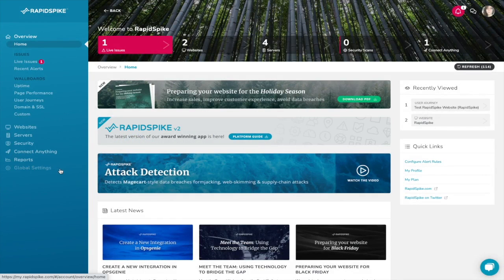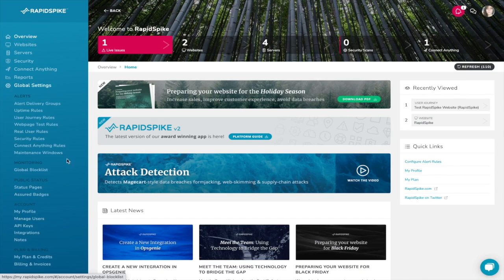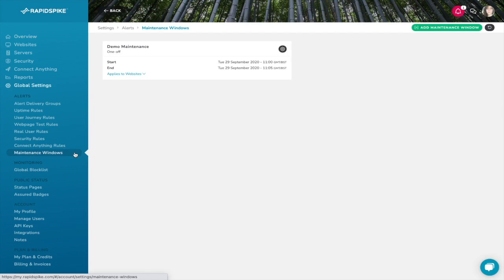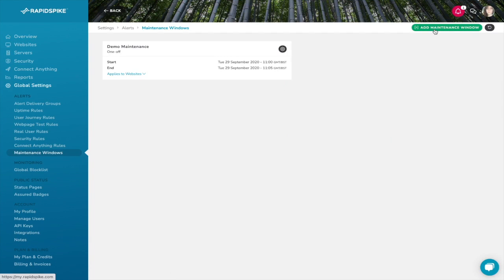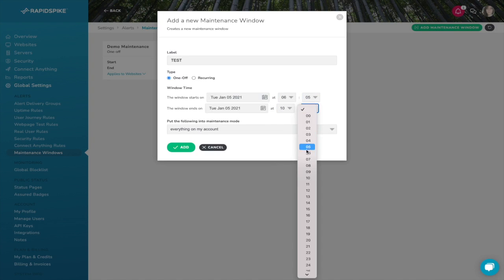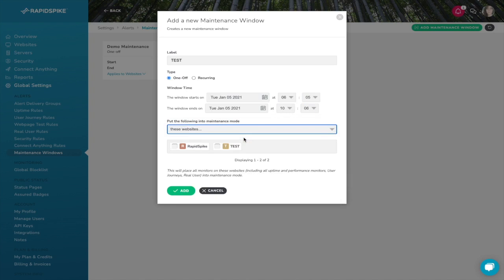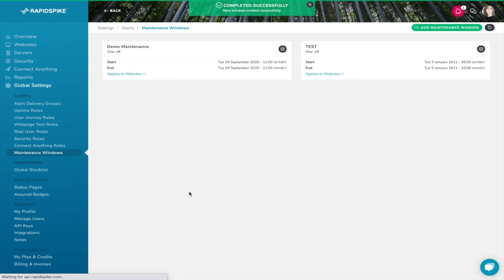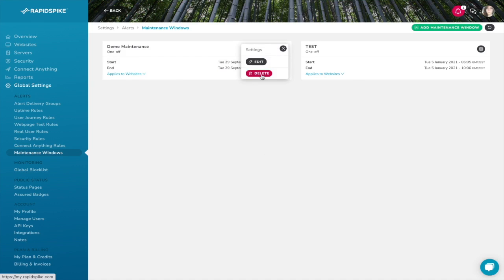RapidSpike Maintenance Windows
In this video we show you how to add a maintenance window in RapidSpike.